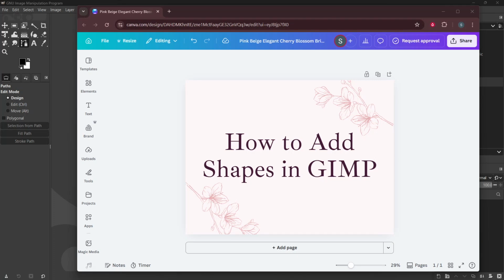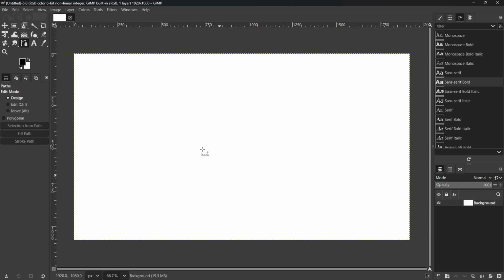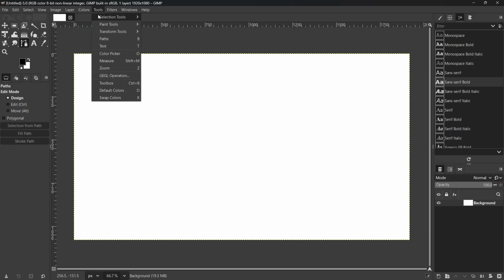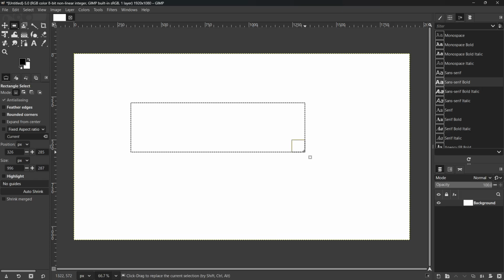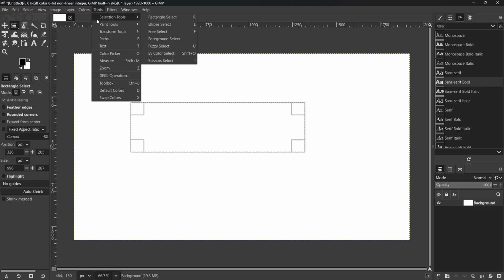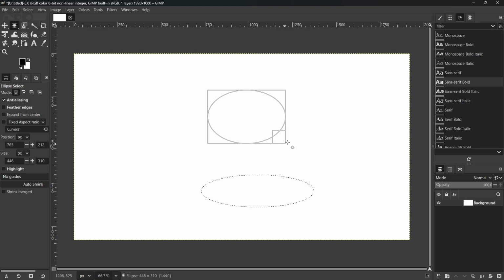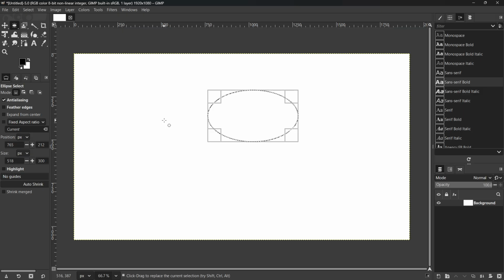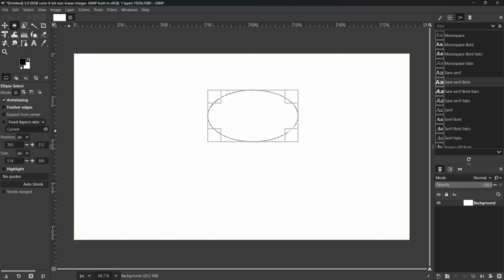How to Add Shapes in GIMP [2026 Full Guide]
How to Add Shapes in GIMP

In this video, we show you exactly how to add shapes in GIMP to enhance your graphic compositions and structural layouts. We examine the conceptual use of selection paths and stroke rendering to generate geometric elements within your digital workspace.

Mastering the creation of vector-like forms is essential for improving project quality and achieving professional symmetry in your designs. By utilizing these shape-building techniques, we improve organizational efficiency and allow for the development of complex visual assets that serve as the foundation for logos, icons, and UI elements.